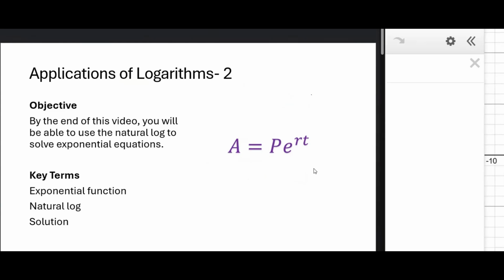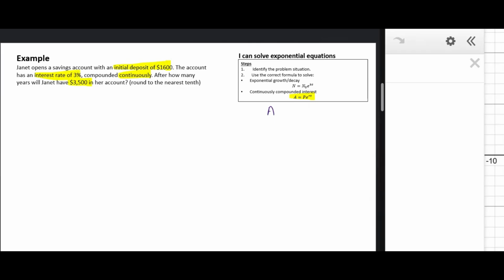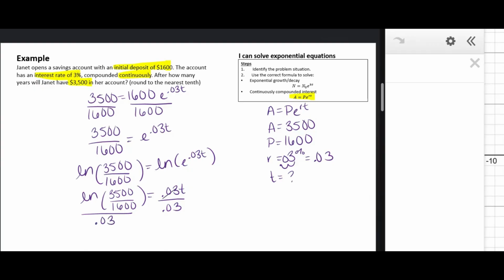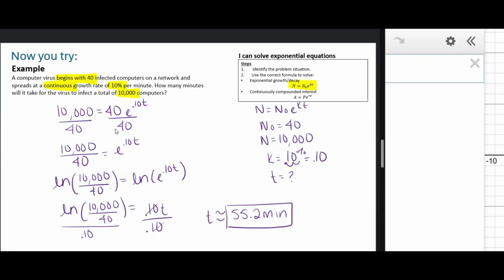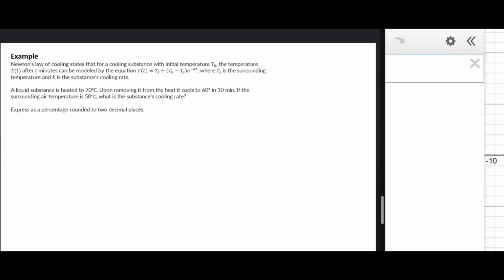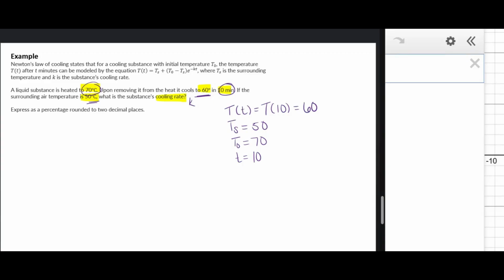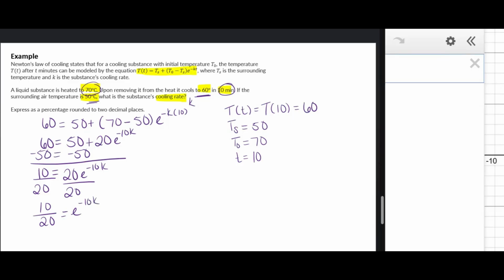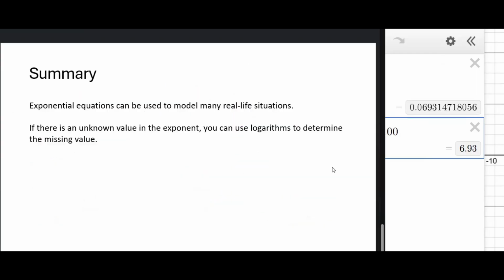Applications of Natural Log